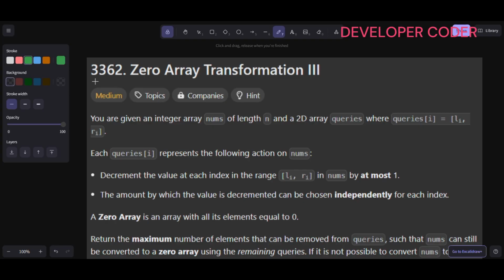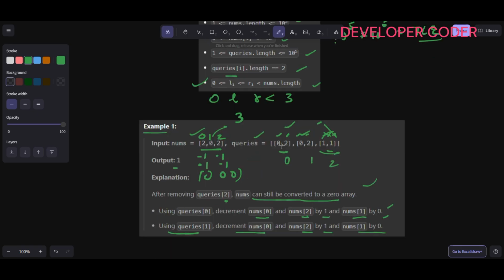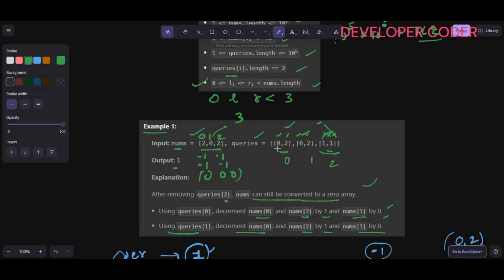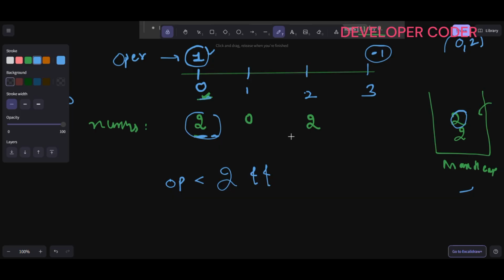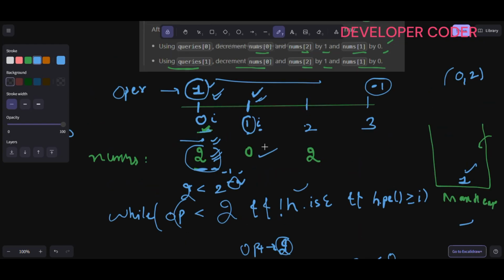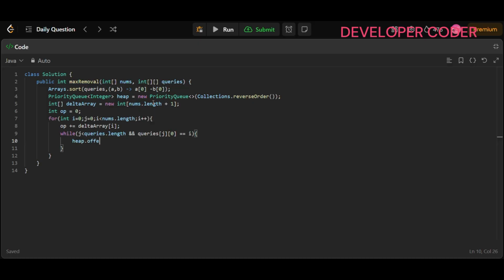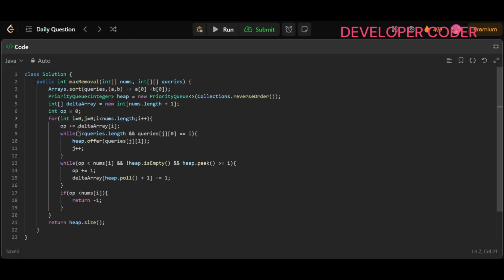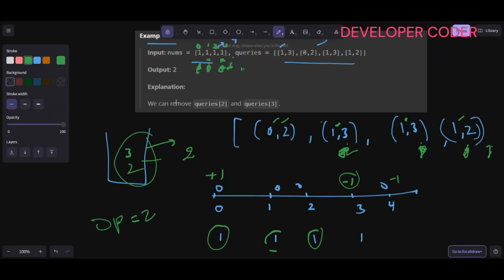Zero Array Transformation III | LeetCode 3362 | Greedy+Priority Queue | Java Code | Developer Coder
In this video, we tackle an advanced greedy algorithm problem that leverages a Priority Queue (Max Heap) for optimal performance. This problem challenges your understanding of data structure dynamics and greedy decision-making. A must-watch for those preparing for coding interviews at top tech companies like Google, Amazon, and Microsoft.

✨ Topics Covered:

Greedy Strategy

Priority Queue Usage in Java

Optimizing Operations

Problem Breakdown with Dry Run

💡 Whether you're a beginner exploring problem-solving strategies or an experienced coder brushing up for interviews, this Java-based walkthrough will be highly valuable.

📍 Follow for more LeetCode + Java tutorials

Zero Array Transformation III
Zero Array Transformation III Java
Zero Array Transformation III LeetCode
LeetCode 3362 greedy approach
Greedy LeetCode problems
LeetCode Zero Array Transformation
3362 LeetCode Java
Leetcode 3362 priority queue
Leetcode greedy priority queue
Leetcode 3362 heap java
3362 Zero Array Transformation
Zero Array Transformation 3 LeetCode
Zero Array Transformation III explanation
Java greedy algorithm Leetcode
Zero Array Transformation III optimal
Zero Array Transformation III best approach
Zero Array Transformation III max heap
Leetcode 3362 max heap approach
Leetcode 3362 optimal greedy
Leetcode 3362 with heap
Leetcode 3362 step-by-step
Leetcode 3362 intuitive solution
Zero Array Transformation III dry run
Greedy strategy Leetcode
Greedy plus priority queue Leetcode
Java code for Zero Array Transformation III
Leetcode hard problem 3362
Greedy + Heap Leetcode
Leetcode problems with priority queue
DSA with priority queue
Zero Array Transformation III in Java
Leetcode 3362 logic
Leetcode 3362 breakdown
Leetcode 3362 demo
Developer Coder Leetcode 3362
Greedy Leetcode 3362 code
Leetcode Java greedy code
3362 Leetcode greedy solution
Zero Array Transformation III brute force
Zero Array Transformation III optimized
Zero Array Transformation III test cases
Leetcode 3362 performance
Leetcode 3362 approach
Java priority queue problem
Leetcode Java walkthrough
Coding interview problem Leetcode 3362
Leetcode 3362 code walkthrough
Java Leetcode DSA
Zero Array Transformation III priority queue
Heap Leetcode problems
Leetcode 3362 concept
Leetcode 3362 in Java
Zero Array Transformation Leetcode explanation
Priority queue based problem Leetcode
3362 Greedy method
Zero Array Transformation Leetcode hard
Leetcode max heap strategy
Zero Array Transformation with heap
Leetcode 3362 runtime
Leetcode 3362 space complexity
Leetcode heap and greedy
Zero Array Transformation Leetcode coding
Leetcode 3362 Java tutorial
Developer Coder Java heap
Leetcode DSA Greedy
Leetcode 3362 dry run Java
Leetcode 3362 Java implementation
Leetcode Java heap solution
Java Leetcode heap logic
Java Leetcode greedy breakdown
Zero Array Transformation III how to solve
Zero Array Transformation III Java dry run
3362 optimal greedy solution
3362 Leetcode max heap
Java heap Leetcode solution
Java max heap coding problem
Leetcode 3362 best practices
Priority queue logic in Java
Greedy coding problem Java
Java heap implementation Leetcode
Zero Array Transformation III breakdown
Leetcode 3362 Developer Coder
Java Leetcode explained
Greedy approach Java problem
Max heap Java Leetcode
3362 Java coding pattern
Zero Array Transformation III in-depth
Java dry run Leetcode
Java heap Leetcode breakdown
Greedy + heap Leetcode Java
Zero Array Transformation III Java full code